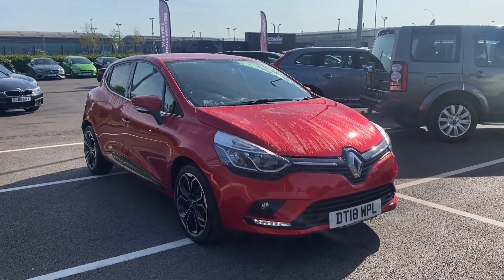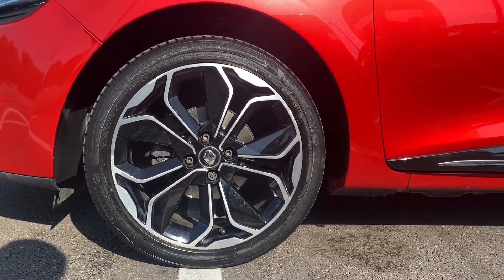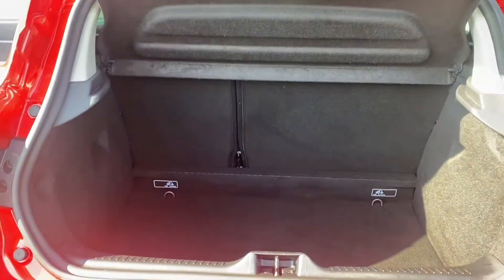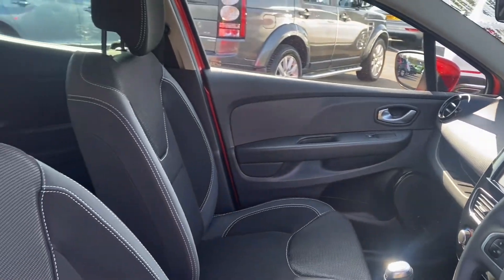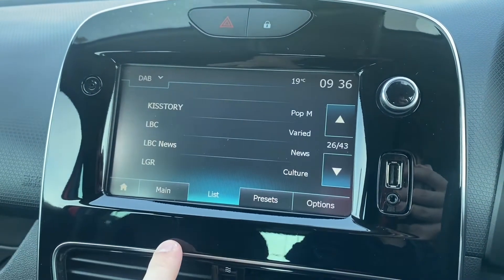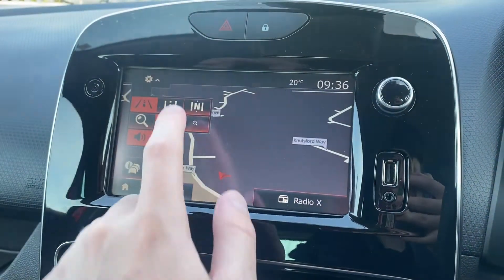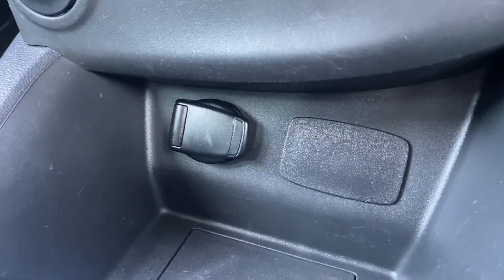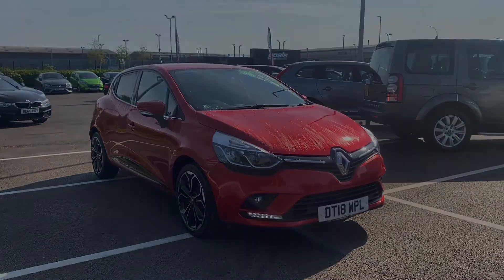Used Renault Clio 0.9 TCe Iconic at Chester | Motor Match Used Cars for Sale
Just into our stock, this Renault Clio 0.9 TCe Iconic in Red, is now available for sale from Motor Match Chester.

Reg number: DT18WPL
Fuel: Petrol
Transmission: Manual
Mileage: 28,389